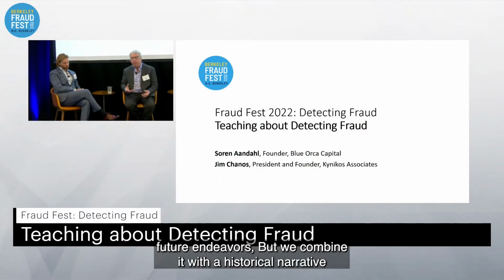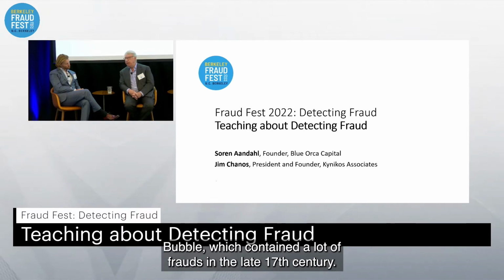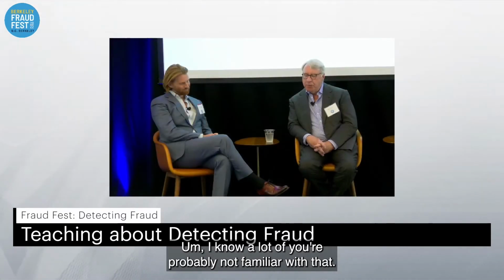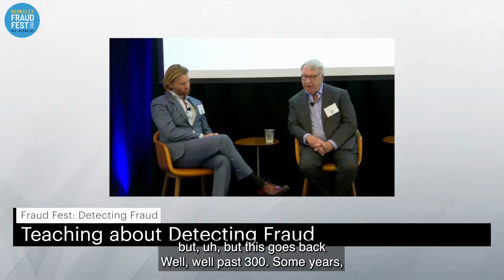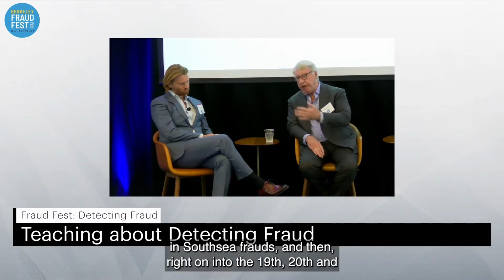UC Berkeley Fraud Fest 2022: Teaching About Detecting Fraud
Fraud Fest 2022: Detecting Fraud